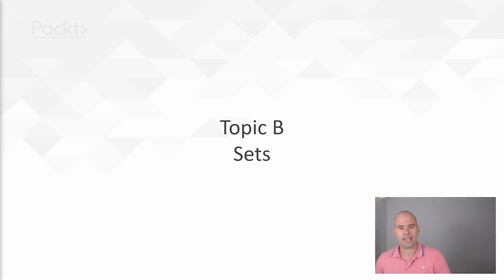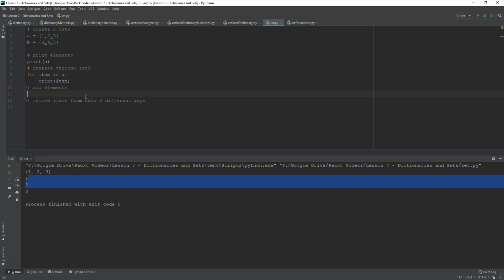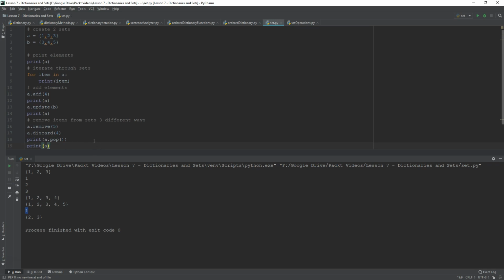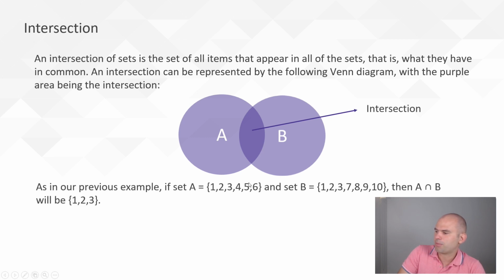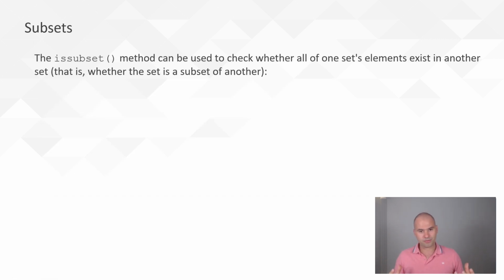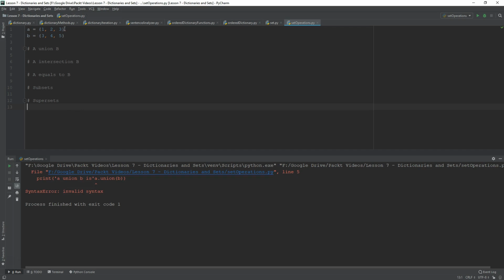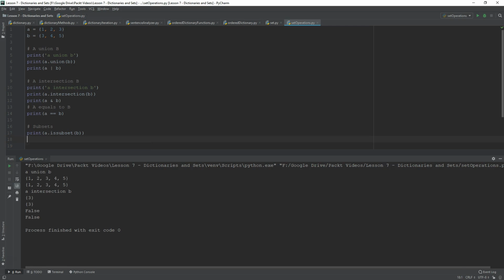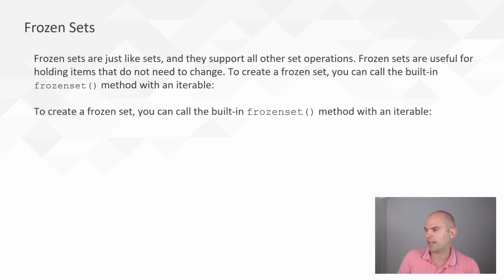video7 5 Sets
In this section, we are going to cover sets, which are unique data structures with interesting properties. Let's begin our journey into sets by looking at how to create sets, how to read data from them, and how to remove data from them.